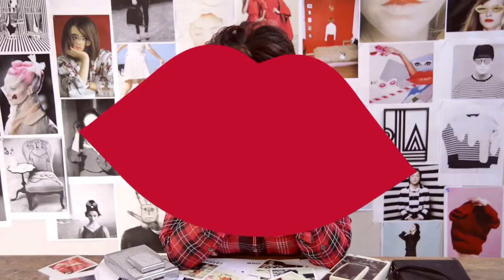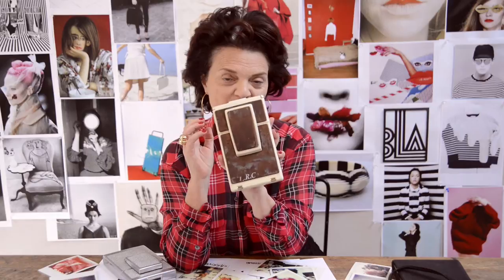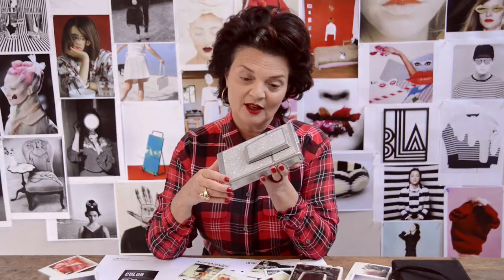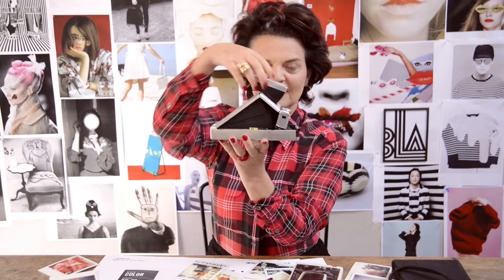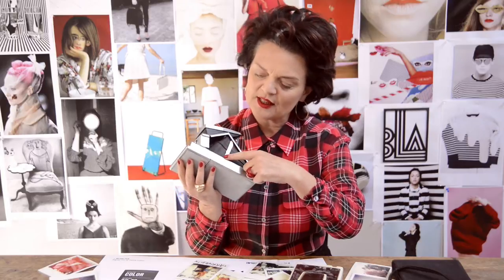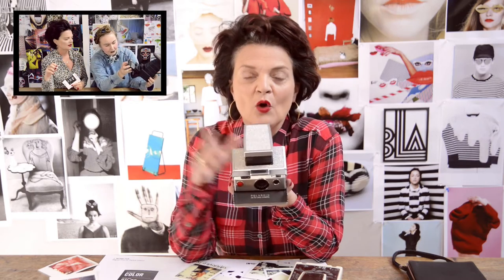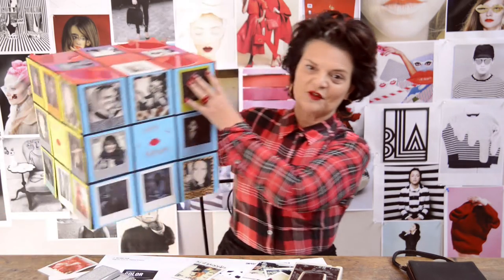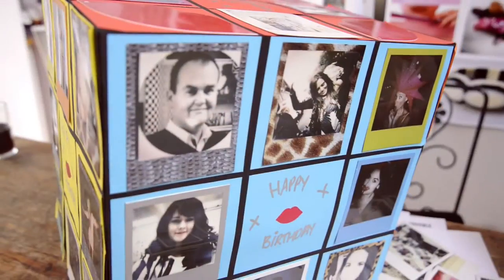My Most Treasured Possession | LULU GUINNESS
This week I share my most treasured possession! Please excuse my naked lashes in this video, it was just before filming a lashes tutorial, coming soon! :)

Love Lulu x